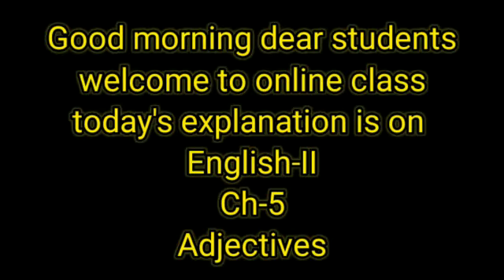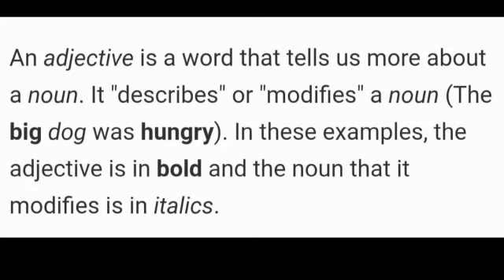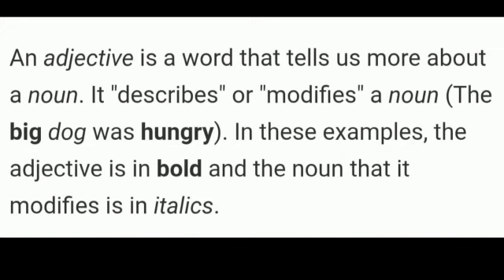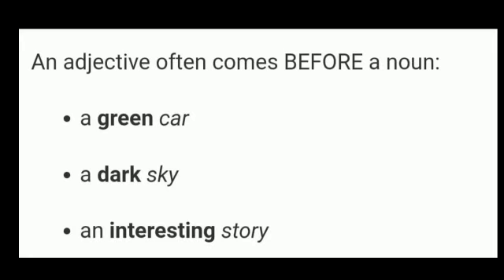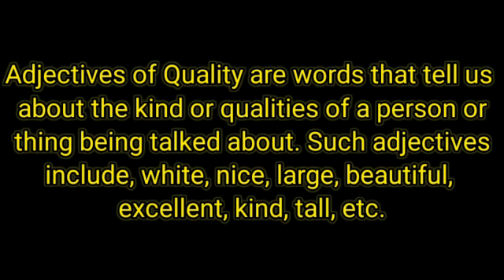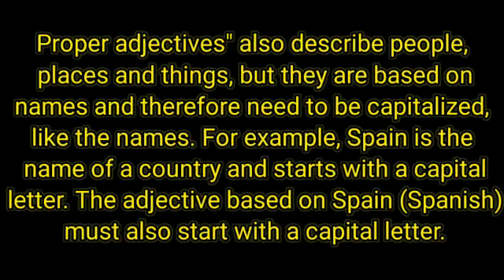Class 6ENGLISH 2 Chapter 7 ( ADJECTIVES)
Video from Vandana Shukla